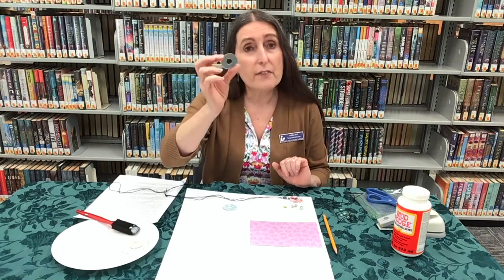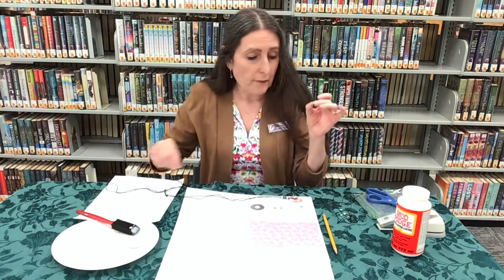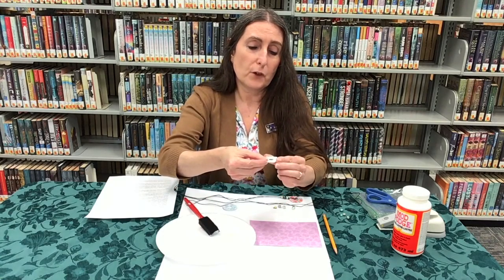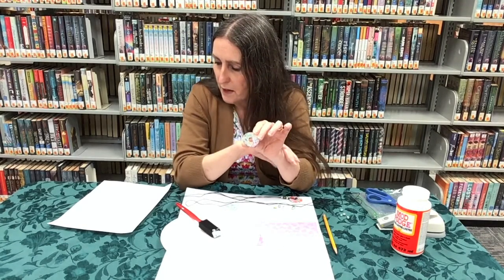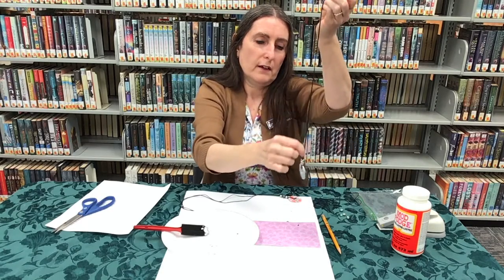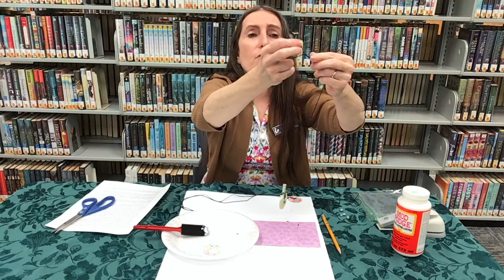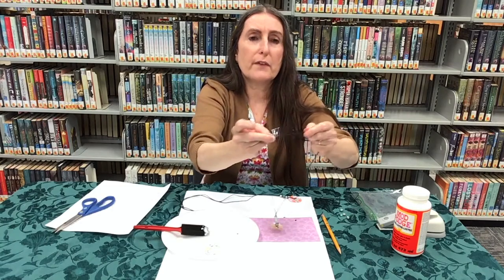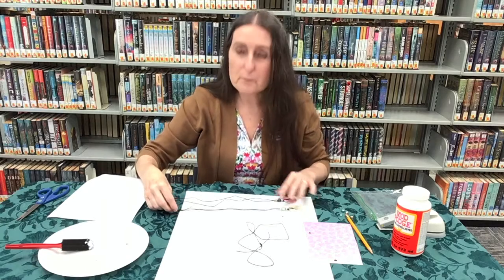SJCPLS Online Event: Teen Crafting - Washer Necklaces 08/03/2020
Teens and tweens, make a fun necklace from a hardware store metal washer. Kits to make this project are available on a limited basis from the Bartram Trail, Main, Southeast, and Anastasia Island libraries, while supplies last. If you are unable to grab a kit, Ms. Carla has provided a list of materials needed:
1 yard #20 polished hemp jewelry cord (Hobby Lobby 154807)
2 7 x 8 mm metal beads (large hole – Hobby Lobby 1236058)
1 large hole colored bead (Hobby Lobby 1759489)
Fairy Tale Flower Charms (Hobby Lobby 1307826)
Metal Fender Washers ½” x 1 1/2” (Lowes #35017)
Modge Podge (not included in kit)